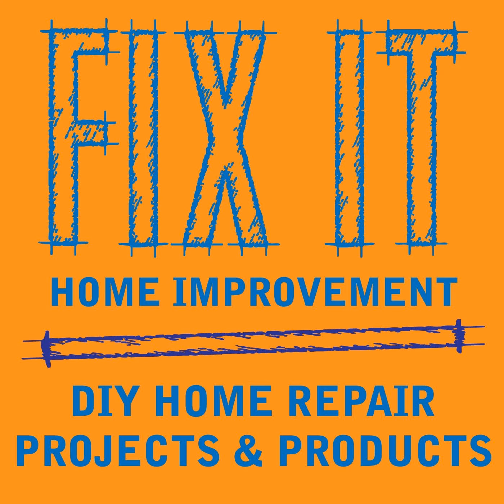Bidet Toilet Seats - Podcast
This week we talk about bidet toilet seats.